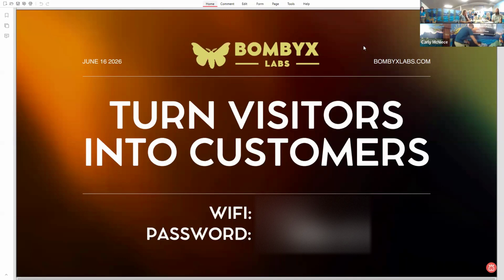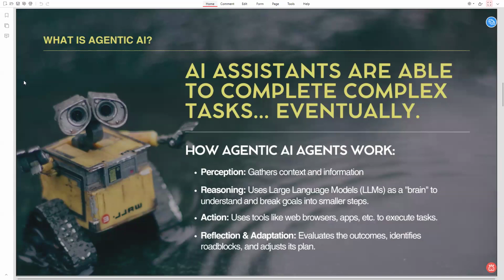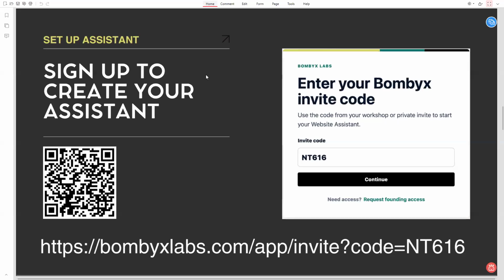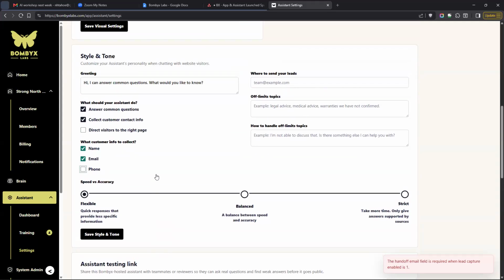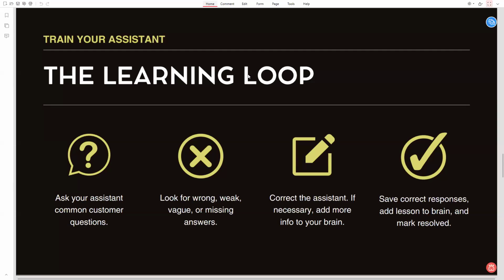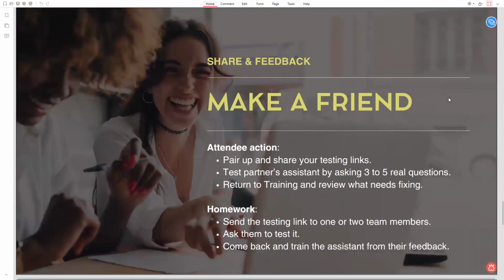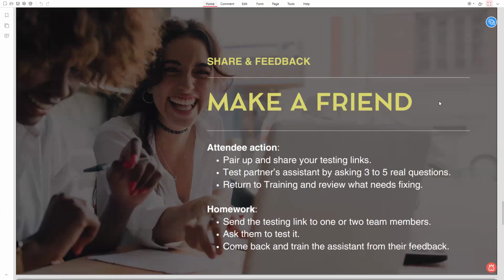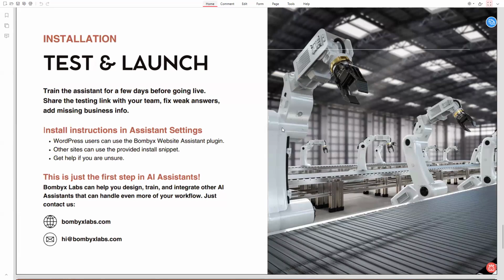Turn Website Visitors Into Customers With an AI Sales Assistant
Learn how to turn more website visitors into customers by building an AI sales assistant that knows your business, answers real buyer questions, captures leads, and keeps people in control.

This is the full North Tahoe Chamber AI workshop from Bombyx Labs, led by Mari and Nick Harris.

This workshop is for business owners, operators, consultants, local organizations, ecommerce stores, real estate professionals, hospitality teams, and service businesses that want AI to do something useful instead of sitting in another blank chat box.

You’ll see how an AI website assistant can help with:

Answering common customer questions
Capturing leads before visitors leave
Helping buyers take the next step
Training the assistant from real conversations
Adding business knowledge, policies, FAQs, reviews, and documents
Keeping people in control with review and correction steps
Turning the first assistant into future workflows like follow-up emails, estimates, product guidance, and reporting

Chapters:

00:00 Setup and welcome
01:27 What this workshop helps you build
03:04 AI assistant vs. regular ChatGPT
06:19 Workshop overview
08:38 Participant goals and repeated customer questions
19:43 What agentic AI can actually do
22:12 Start building a website assistant
26:17 Customize assistant settings
30:53 Lead capture, tone, and answer accuracy
33:40 When an assistant should escalate or trigger a workflow
36:56 Add sources to the business brain
43:40 Train the assistant with real test conversations
46:10 Review flagged answers and customer questions
54:20 Why the business brain matters
55:59 Share and test assistants with others
01:11:12 Review flagged conversations after testing
01:18:02 Install the assistant and plan custom workflows
01:26:09 NotebookLM vs. a website sales assistant
01:28:49 What to build after the first assistant